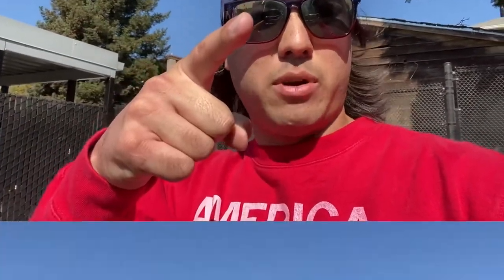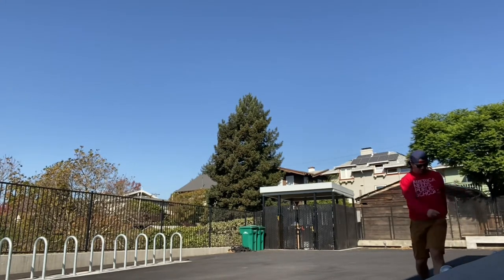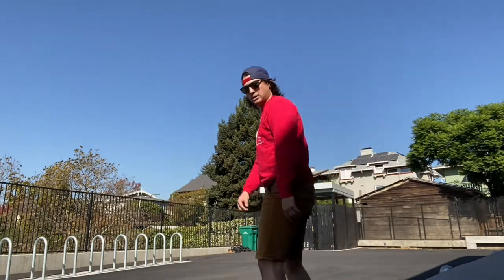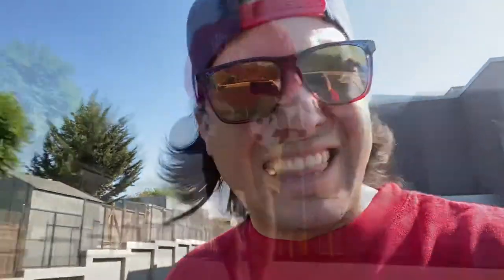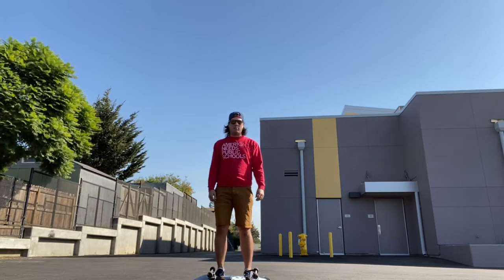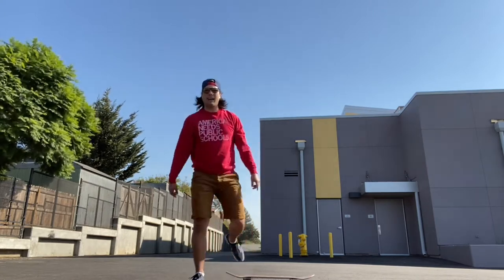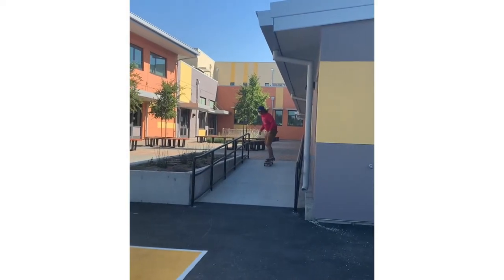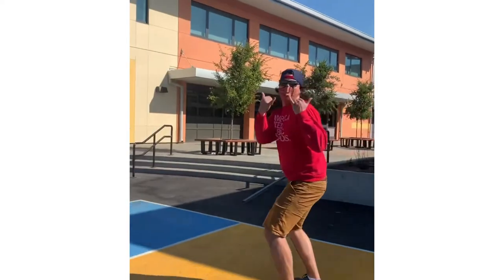Growvember 2020: Tako Learns to Skateboard, Part 1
Welcome to Growvember! We are flexing our growth mindset muscles by choosing a new skill to learn, and then practicing it every day in November to see how much we can accomplish in just one month. I have decided to learn how to skateboard, and I’m going to document every step - well, every roll - of the journey.